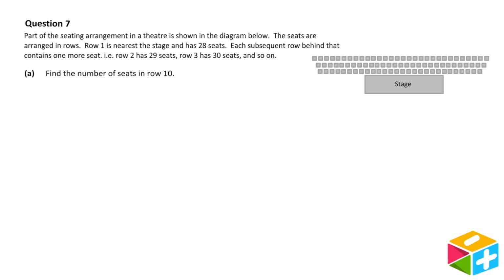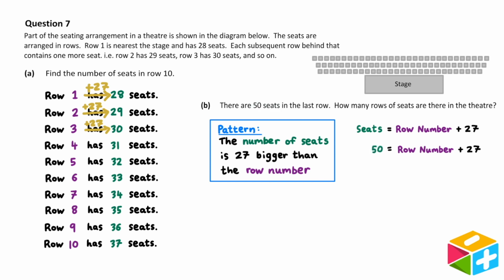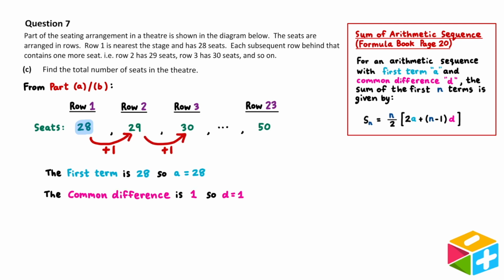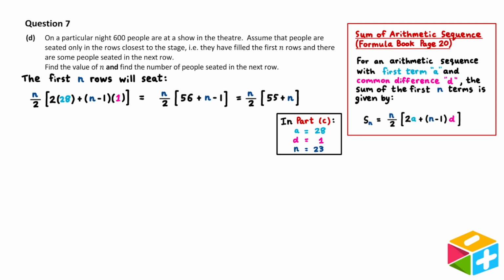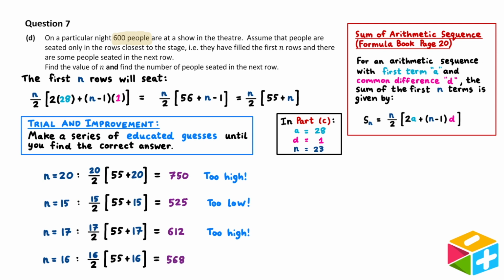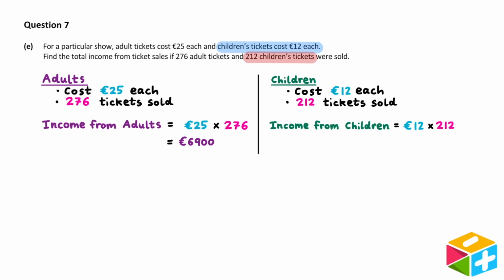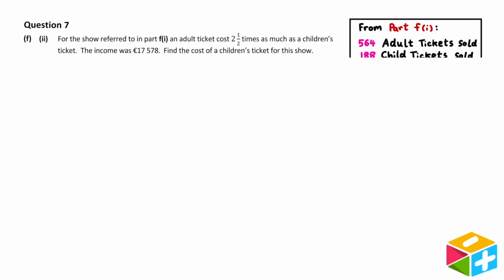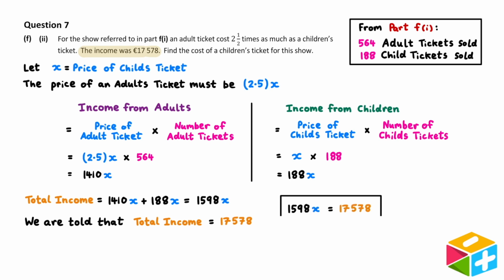2018 Paper 1 Question 7 - Ordinary Level Leaving Cert Maths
Animated video solution to Question 7 on Paper 1 of the 2018 Ordinary Level Maths Leaving Certificate Exam.

0:00 Intro
0:16 Part (a)
1:11 Part (b)
3:05 Part (c)
5:55 Part (d)
10:41 Part (e)
12:02 Part (f)(i)
13:36 Part (f)(ii)
16:32 Outro